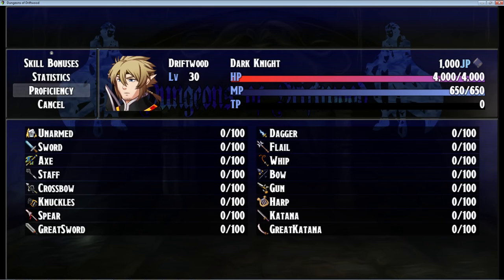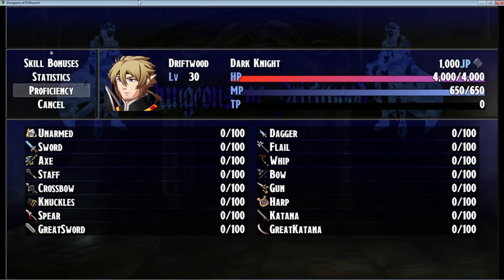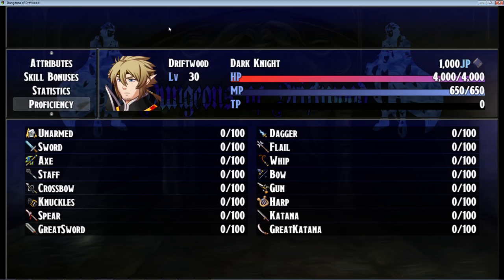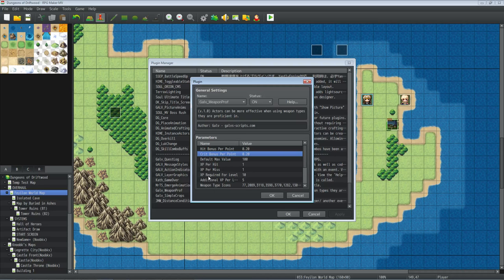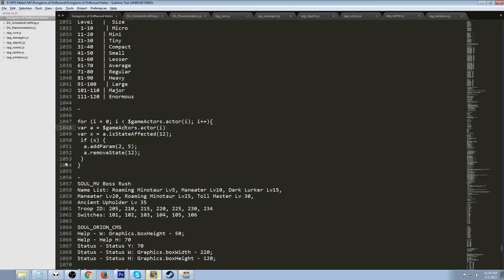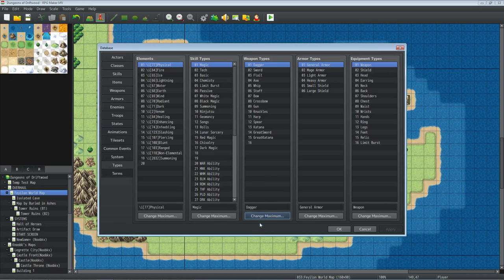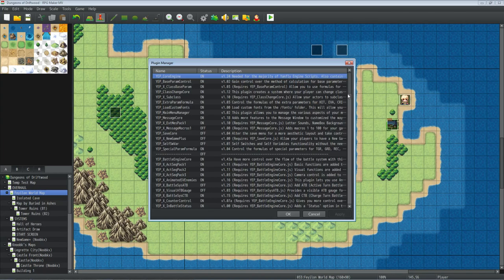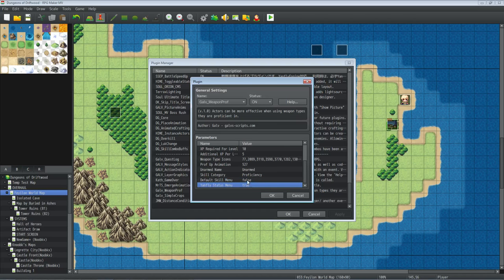Weapon Proficiency - RPG Maker MV Tutorial - Galv WeaponProf Tutorial - RPGMMV - RMMV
How's it going everyone, in this RPG Maker MV Tutorial I'll show you how to use Galv's Weapon Proficiency plugin. This is a super cool plugin that let's you add a bonus hit rate (accuracy) and critical hit chance to your attacks depending on how often that actor has used that weapon type. It reminds me of how FFII (Jap) controls attacking with weapons. This is a really neat plugin and I highly recommend at least checking it out to see if you like how it works in your game. Hopefully you find this video to be helpful and entertaining.